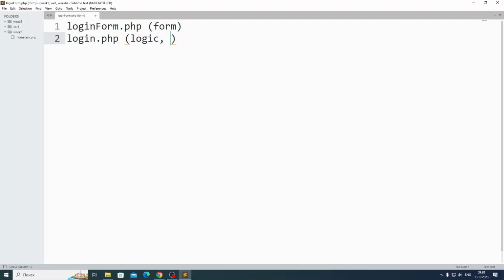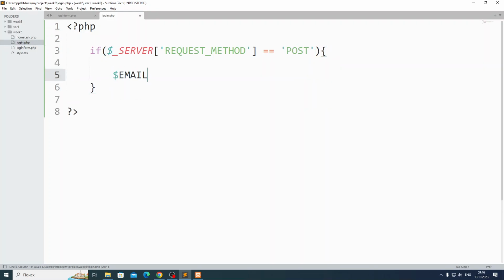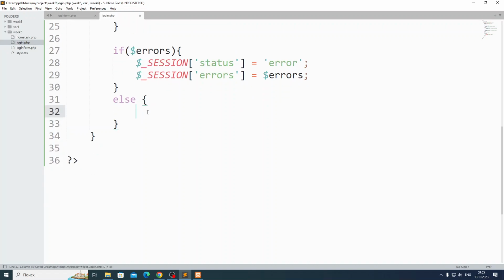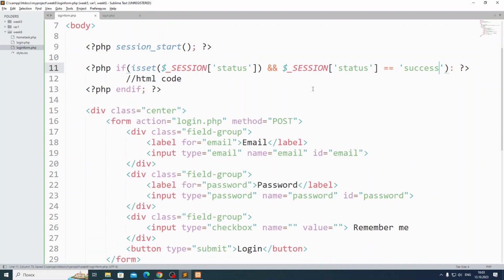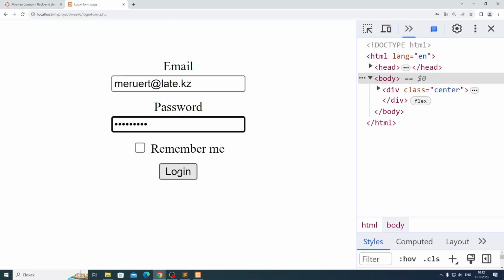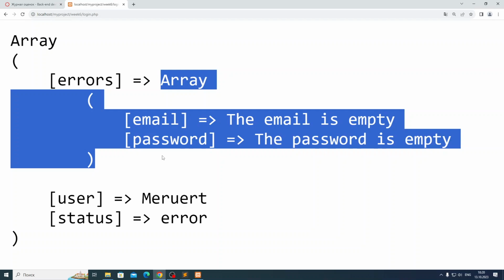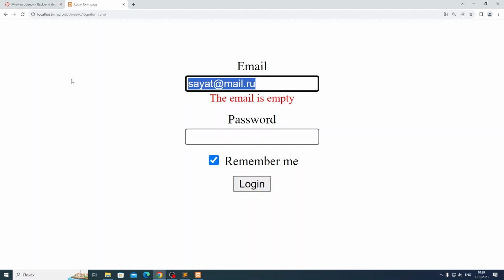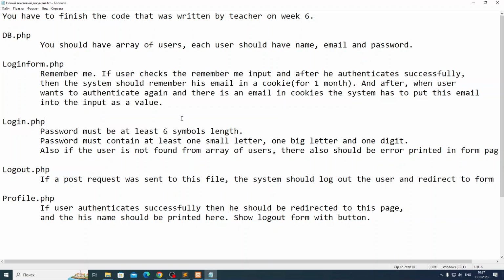Php development | #10 - About Sessions